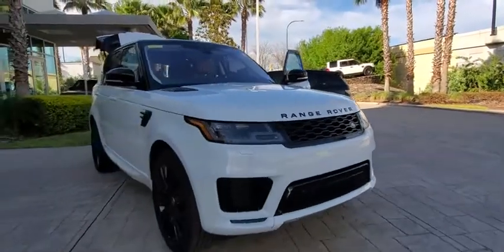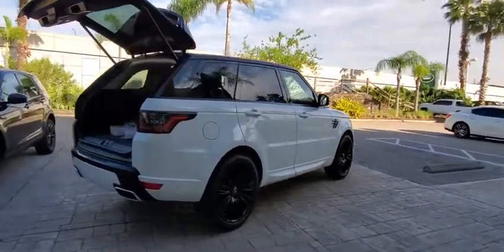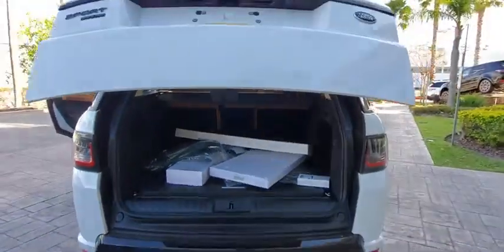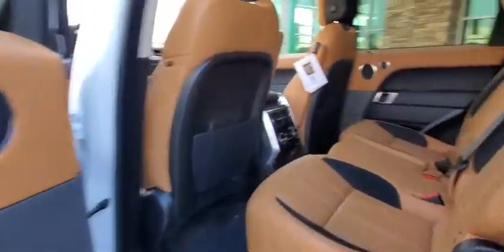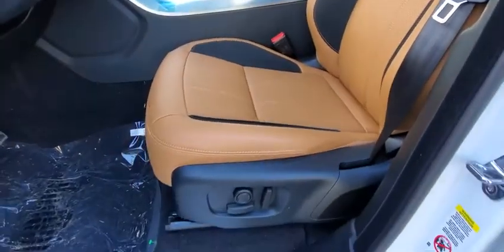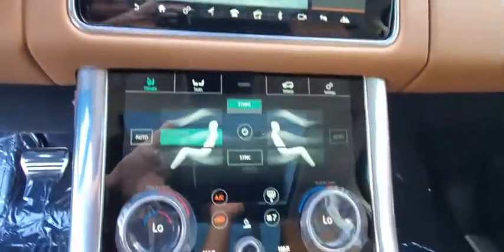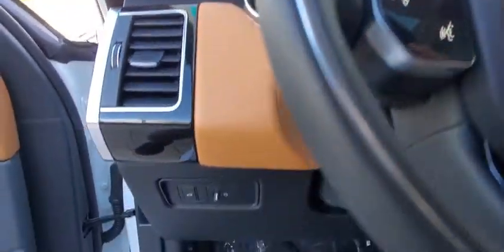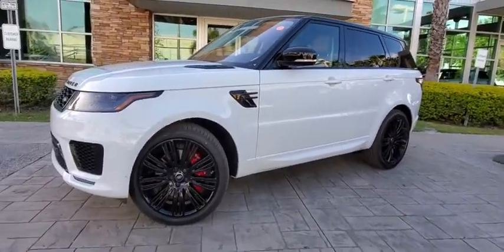2020 Land Rover Range Rover Sport Winter Park, Clermont, Sanford, Daytona, Apopka, FL 723742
New 2020 Land Rover Range Rover Sport
2020 Land Rover Range Rover Sport HSE Dynamic - Stock#: 723742 - VIN#: SALWR2SE3LA723742

199 S Lake Destiny Dr